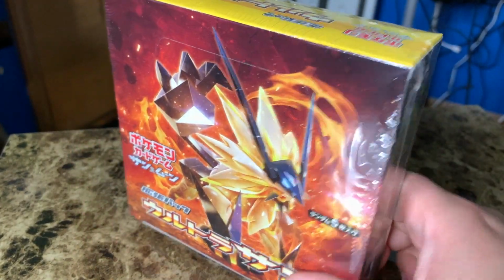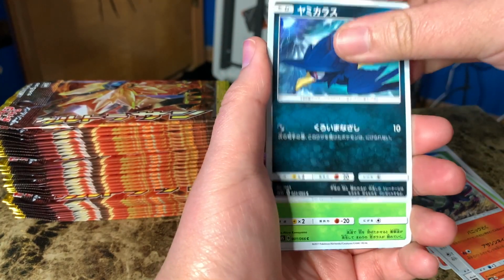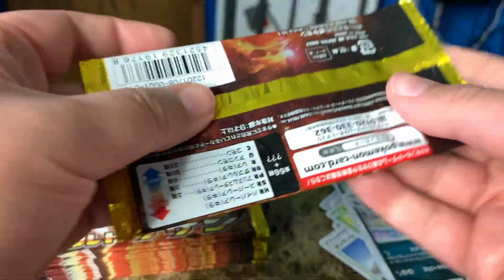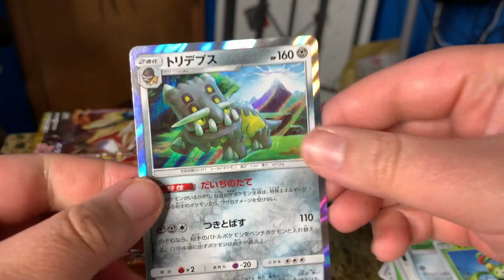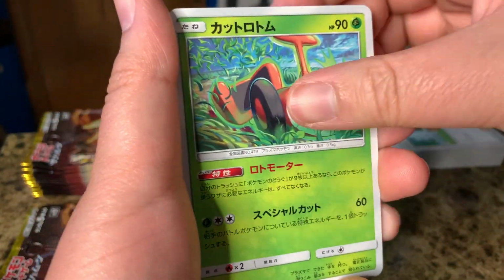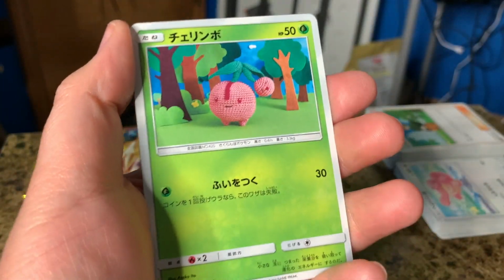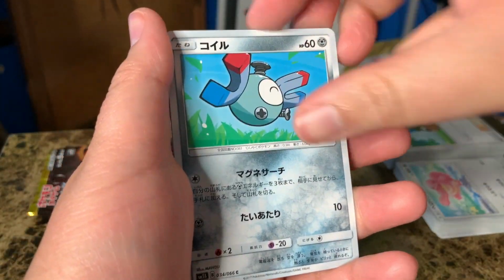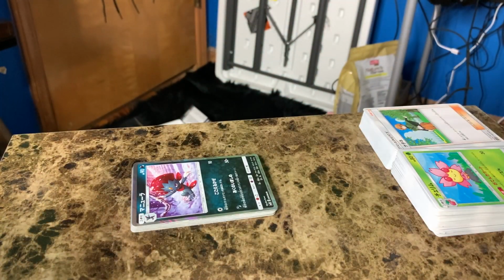Pokémon TCG: SM5s Ultra Sun Japanese Booster Box